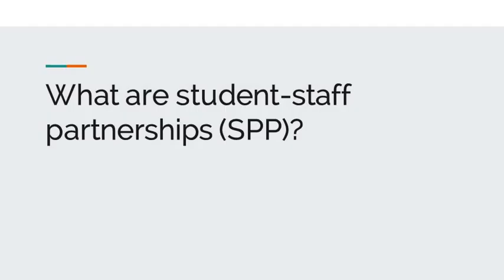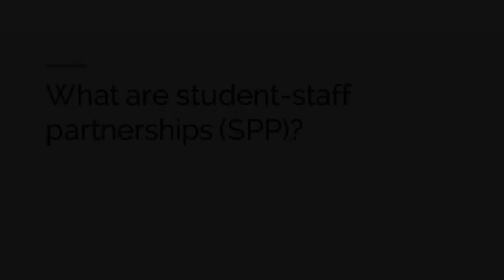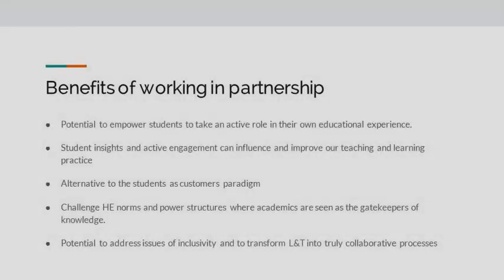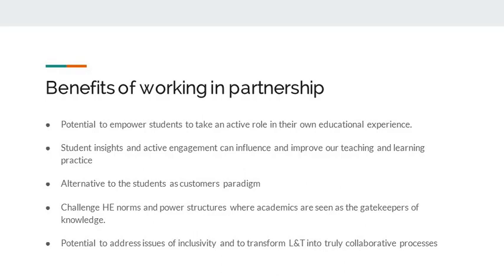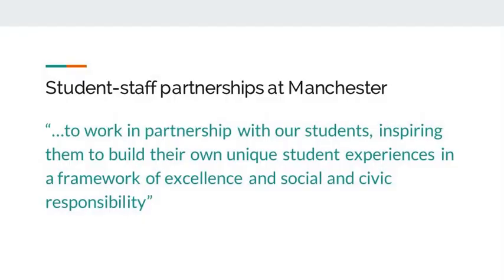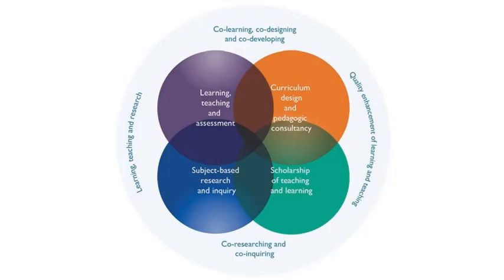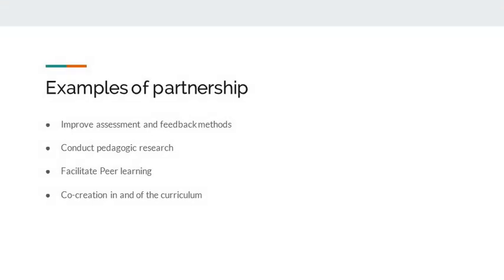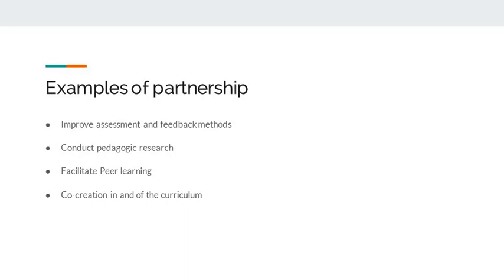What are student-staff partnerships (SPP)?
In this short video, we’re going to explain what are student-staff partnerships.